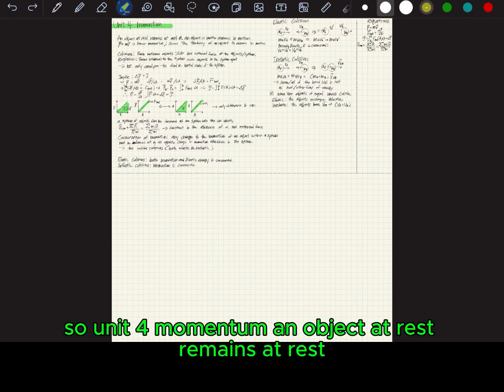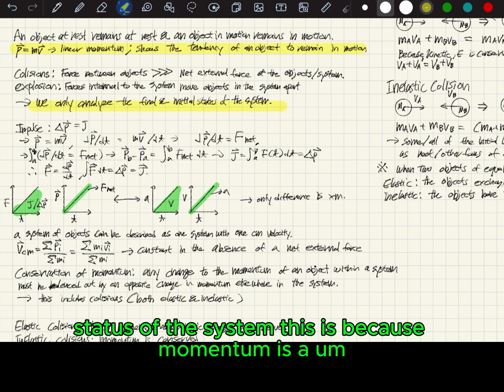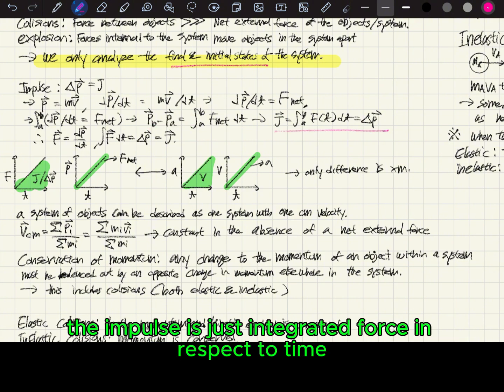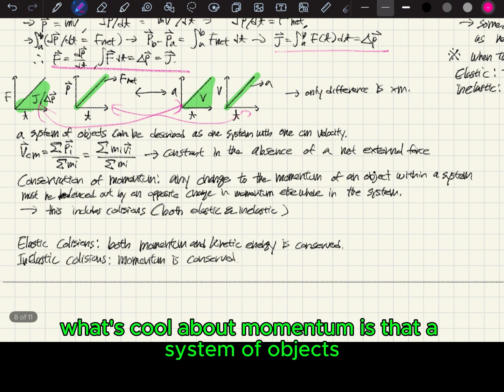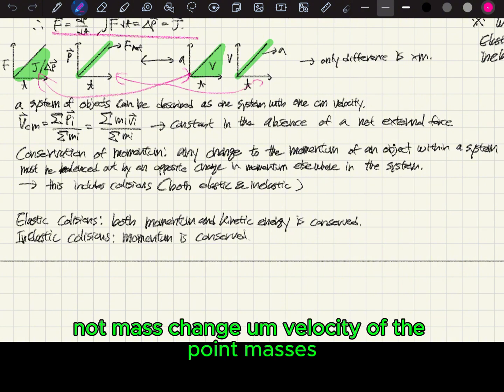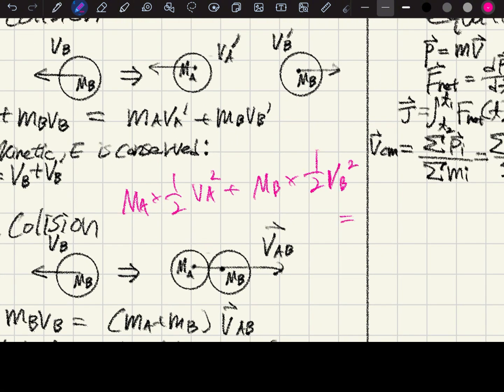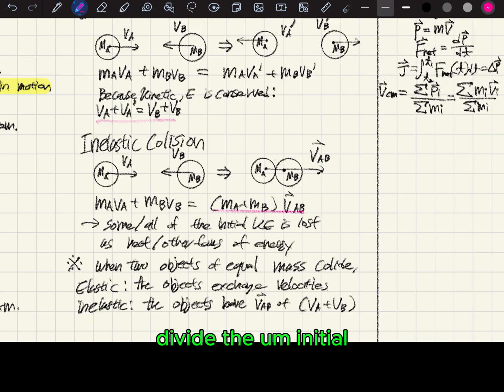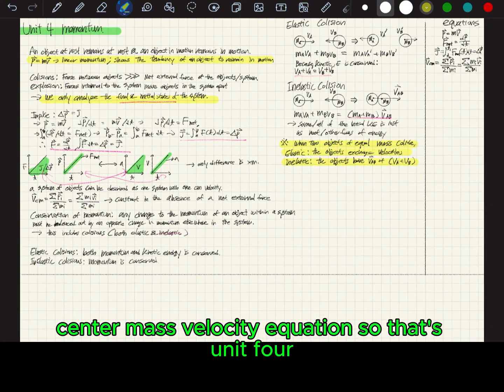Unit 4 of AP Physics C Mech Review with ADHD: Linear Momentum & Colisions